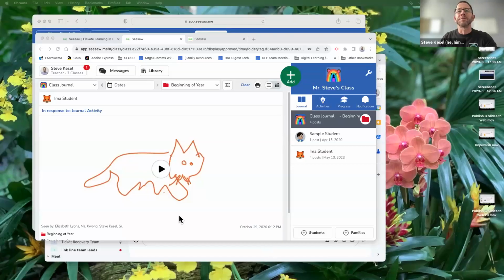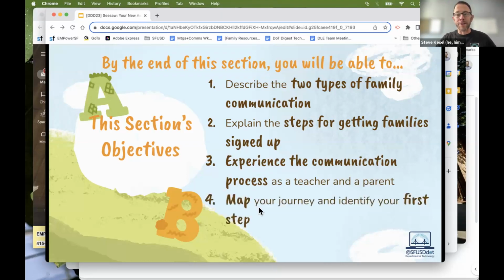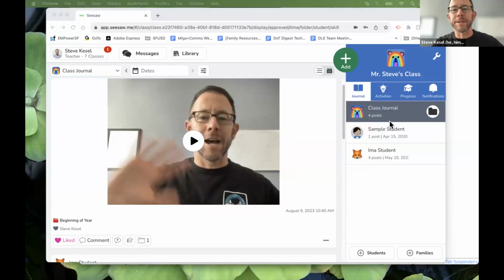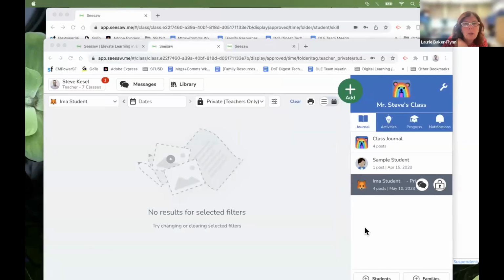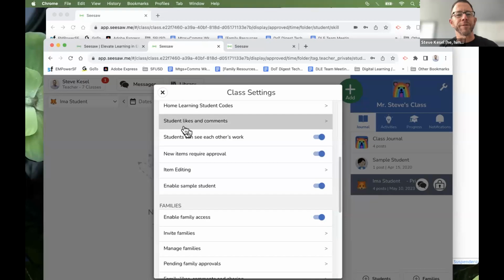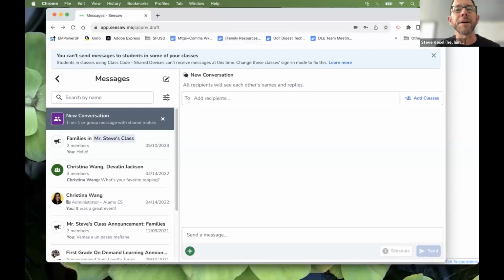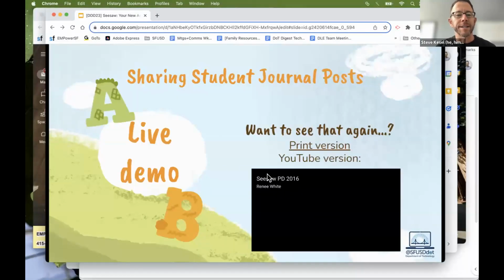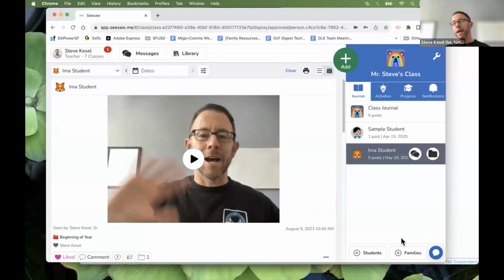Seesaw Your New Assistant for Assessment and Family Partnership